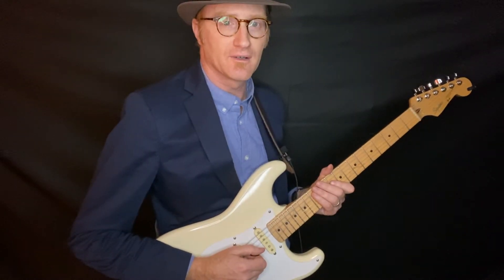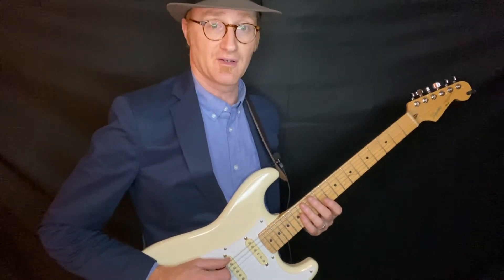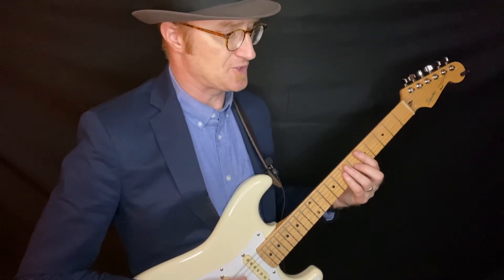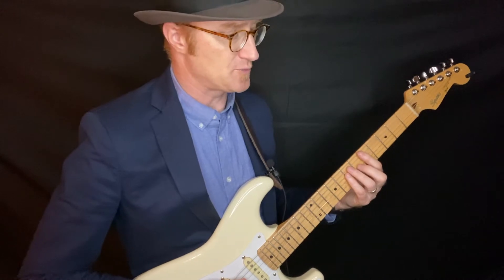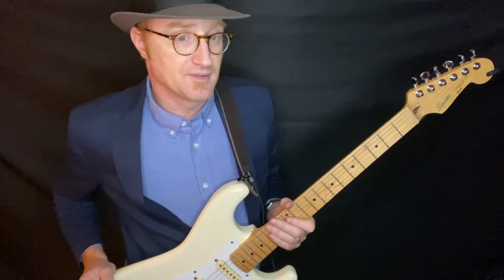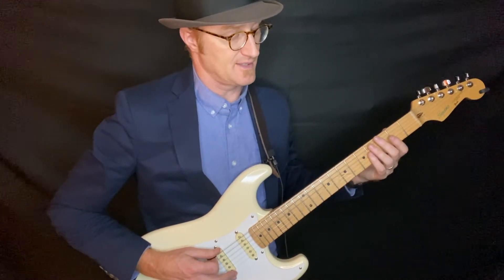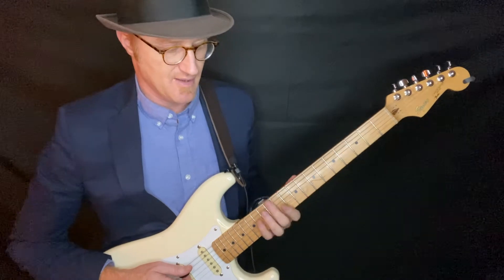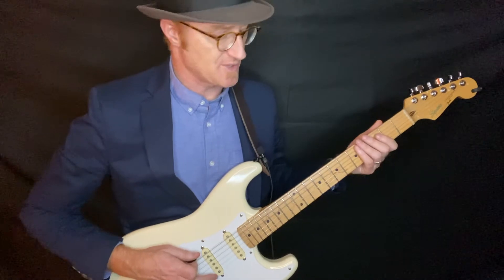OVERTONE SERIES on electric guitar -Flynn Cohen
Composer and performer Flynn Cohen teaches how to locate and play harmonics 1-11 of the overtone series on the low E string of the guitar.